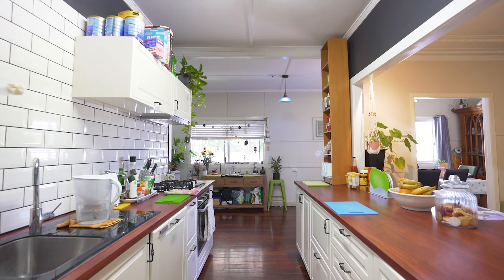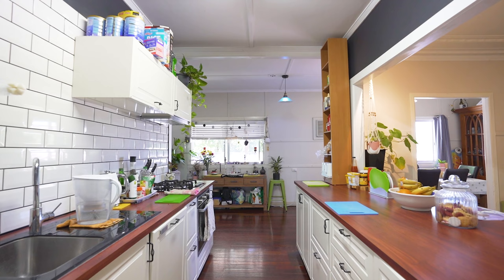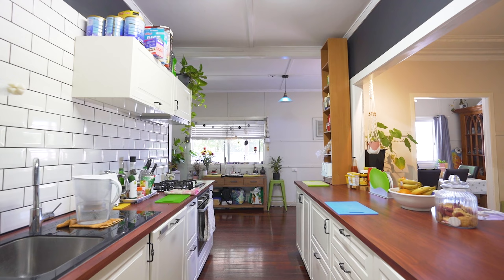38 Nambour - Mapleton Rd, Nambour - McGrath Estate Agents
38 Nambour - Mapleton Rd, Nambour - McGrath Estate Agents